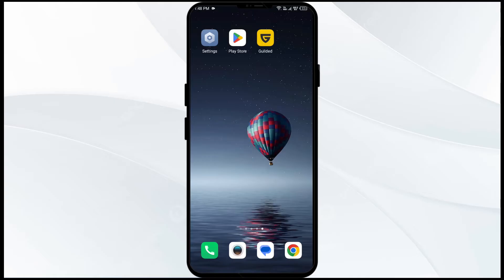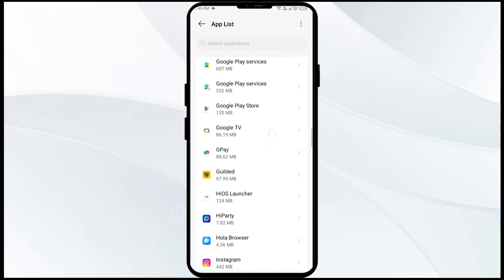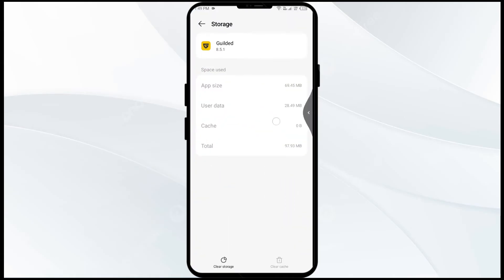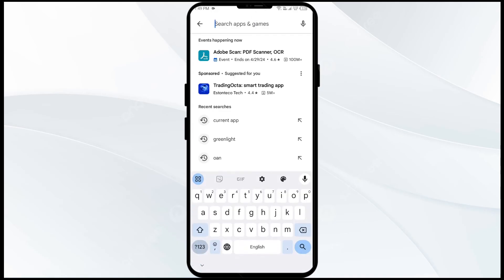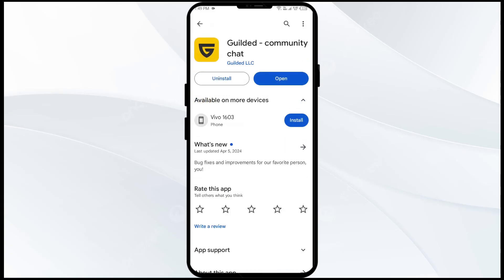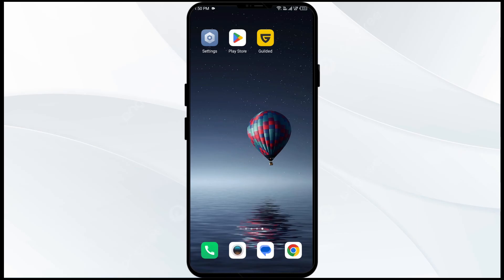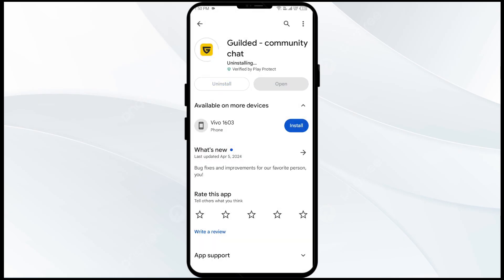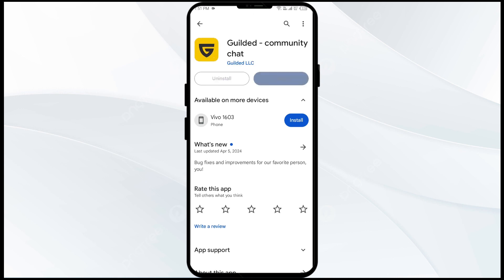How To Fix Guilded App Not Working, Keep Crashing, Keep Stopping, Stuck On Loading Scree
In this YouTube video, we will guide you through the steps to fix common issues with the Guilded app. If you're experiencing problems such as the app not working, crashing, stopping, or getting stuck on the loading screen, this tutorial is for you. We will provide easy-to-follow instructions to troubleshoot these issues and get your Guilded app up and running smoothly again. Don't let technical glitches hinder your gaming experience, watch this video to resolve the problems and get back to enjoying Guilded.

00:15   Solution1: Clear Guilded App Cache
00:49   Solution2: Force Close & Restart Guilded App
01:09   Solution3: Update Guilded App To Latest Version
01:39   Solution4: Disable And Enable Your Internet Connection
02:07   Solution5: Uninstall & Reinstall The Guilded App
02:29   Solution6: Wait For Sometime & Try Again